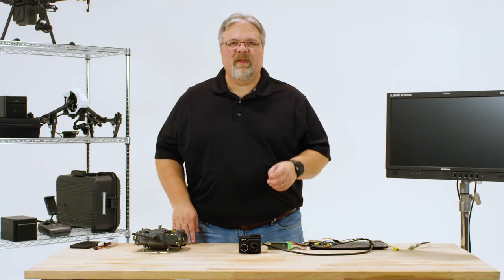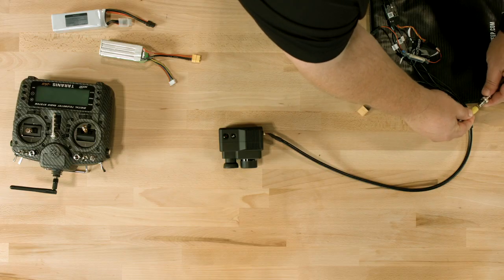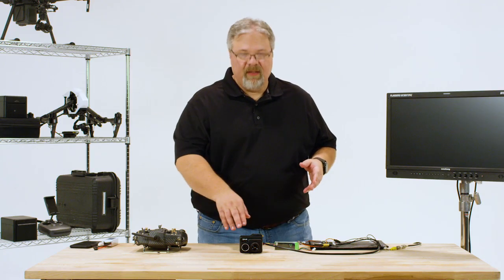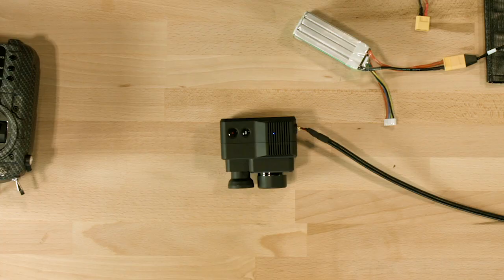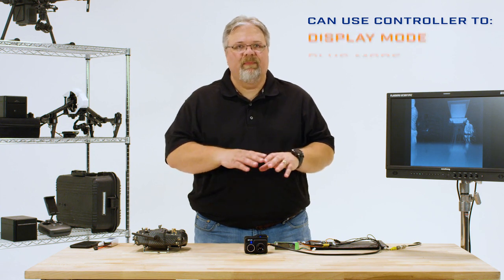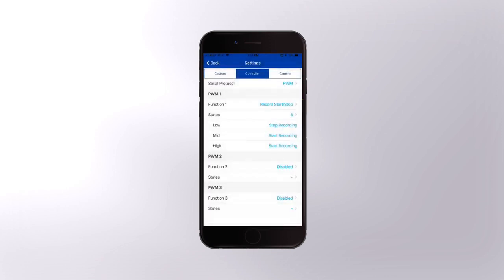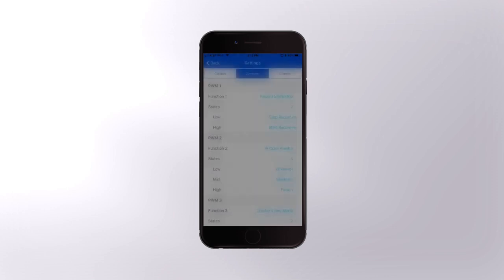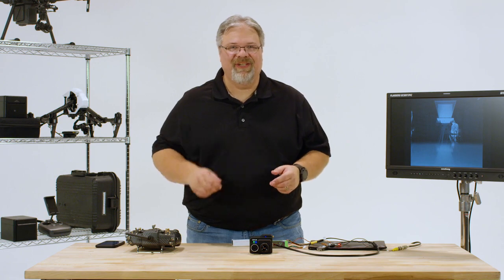FLIR Duo Pro R Installation and Setup | FLIR DELTA - Episode 2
So you just got your new FLIR Duo Pro R – congratulations! This video will step you through what you need to know in order to get it up and running fast.